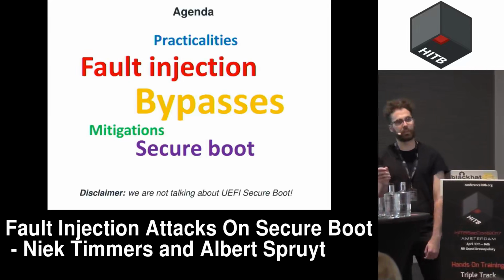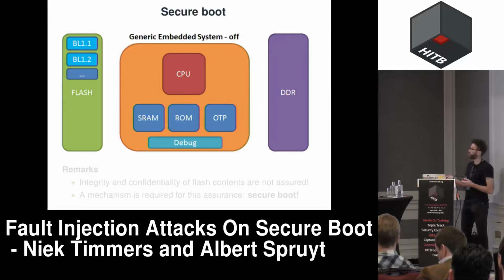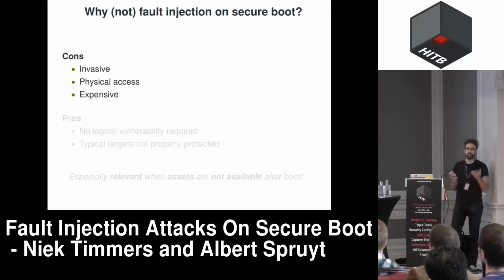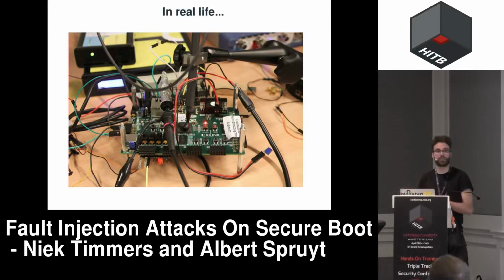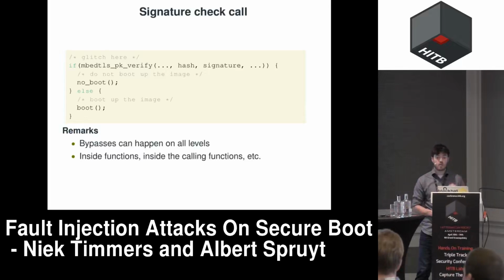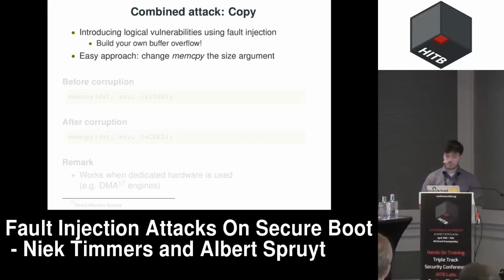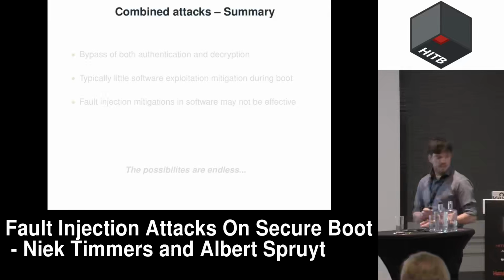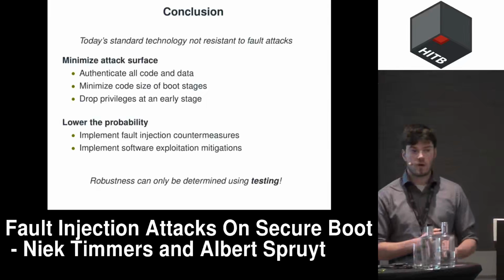COMMSEC Fault Injection Attacks On Secure Boot Niek Timmers and Albert Spruyt